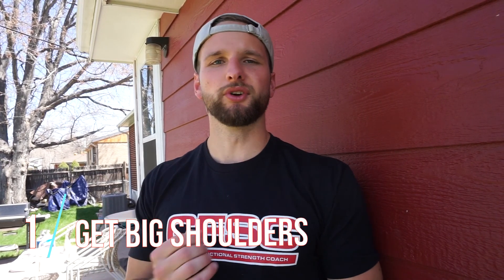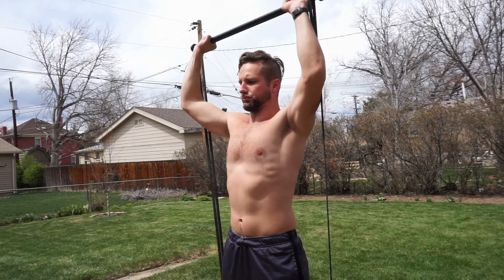Get The V Taper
Hello guys! I am the owner of Saiyan Lifestyle. It is a brand that is dedicated to helping men achieve masculine physiques and achieve the physique of their dreams. My goal is to help men become strong men through physical training and promote them becoming a man among men. One who is respected by other men and women crave and lust after.

The V Taper is the most masculine looking body type a man can have. A wide upper body and a slim waist. And studies show that women prefer this body type more than any other, and guys with this body type actually report having more sex than guys with a dad bod. This body has always been a symbol of masculine power. Men with this body type are seen as powerful and it shows a higher level of testosterone.

I was once that kid too who struggled to put on muscle and had no idea how to do so and got years behind because I kept giving up all the time. I know what it's like to spend years and hours wasting time on YouTube and Google trying to find the best way to put on muscle. Now I want to save you all that time I wasted and get YOUR results faster and more efficiently than I did. And I do this through coaching guys individually and helping them reach their goals despite what your current situation. All that is required is 1 hour of your week. Can you swing that?

This will only take a second. You can schedule a complimentary call with me. Just tap the link below and schedule it! Look forward to talking with you!

If you are dedicated to getting the physique of your dreams and putting on that muscle you so desire. Head over to my instagram and DM me MUSCLE

If you want to become the man you know you can be and continually push your limits. Then DM me SAIYANLIFE on my instagram.

To all my Saiyans out there, KEEP KICKING ASS